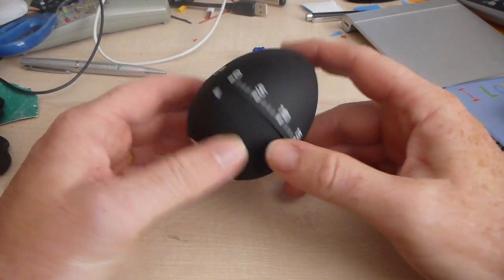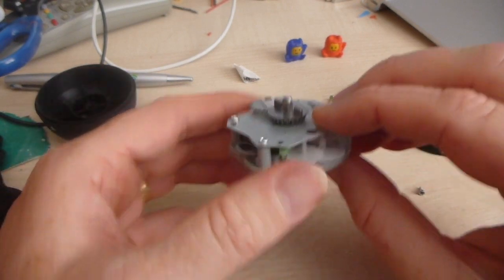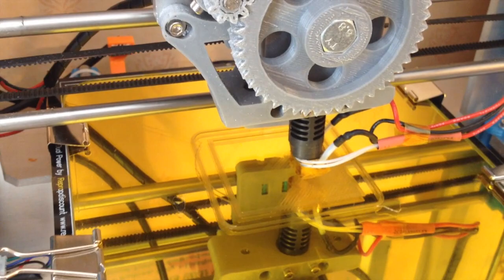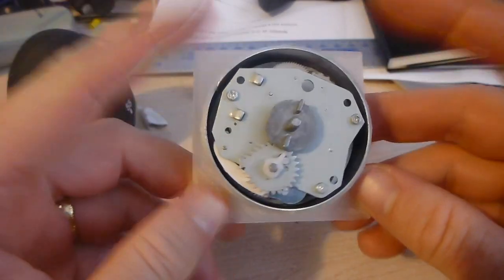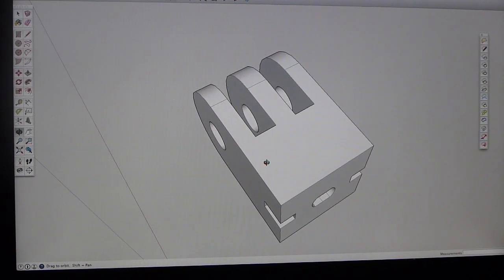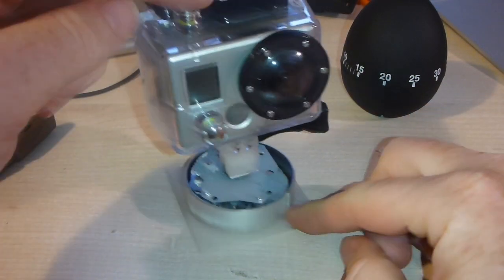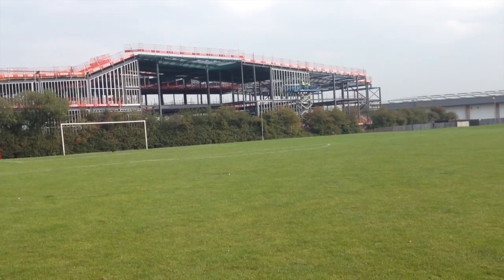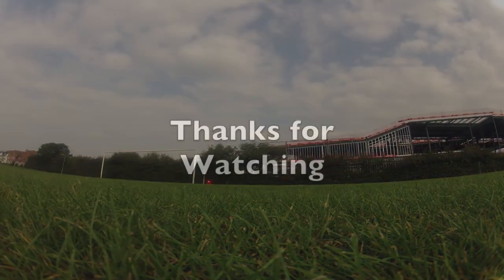Turning a cooking timer into a GoPro accessory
I little fun project I had to re-purpose a cooking timer into a pan tool for making time-lapse movies.  I often think it would be nice to get a time lapse of an FPV meet, so I'll try and use this next time.

I must apologise about the strange fluctuating sound quality - that's what comes of using 4 different cameras for different things, and having background noise that I'm trying to get rid of.

I built my 3d printer a few months ago, it's Prusa a i3, and I'm still forever tweaking and experimenting with it.  I've done a few RC related things with it, so expect to see more from it soon !